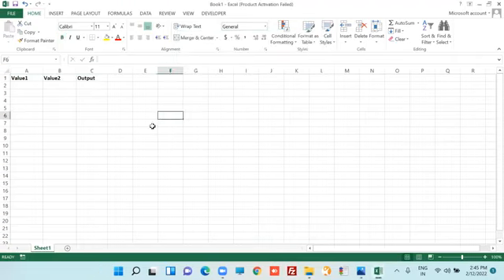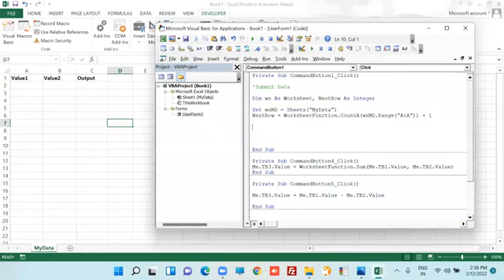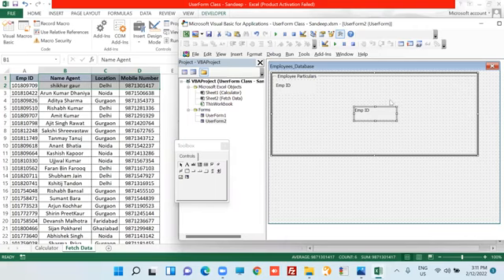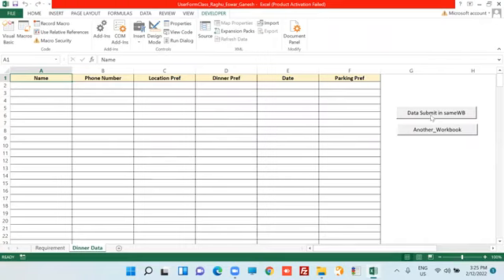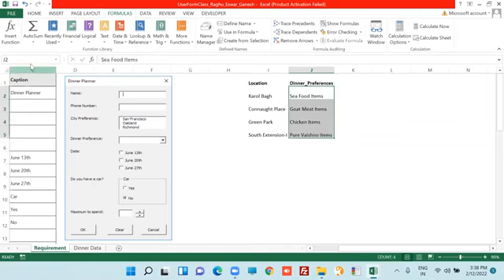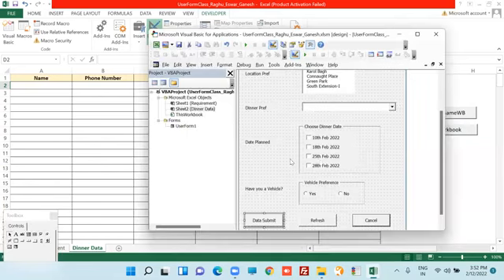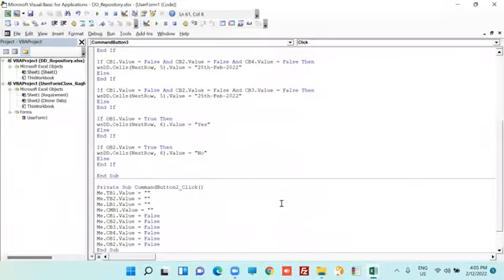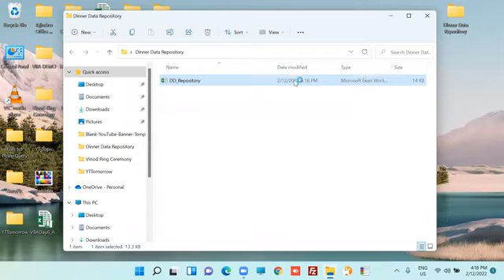How to Create User from with all Controls